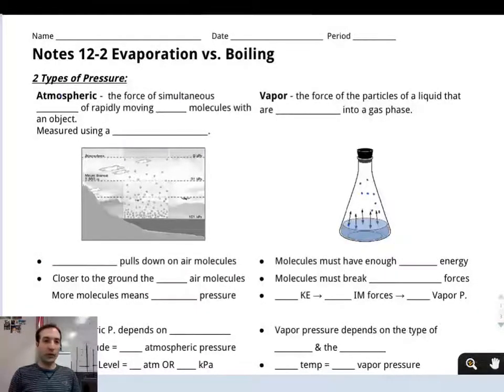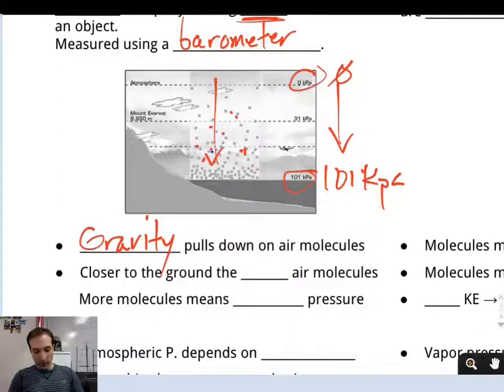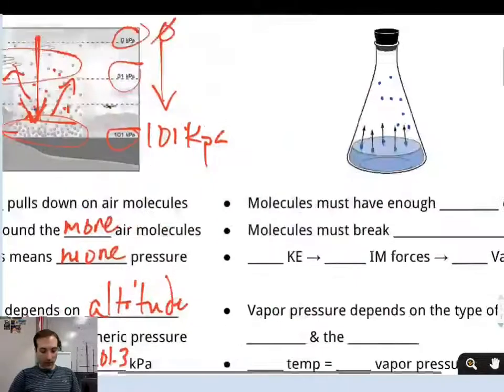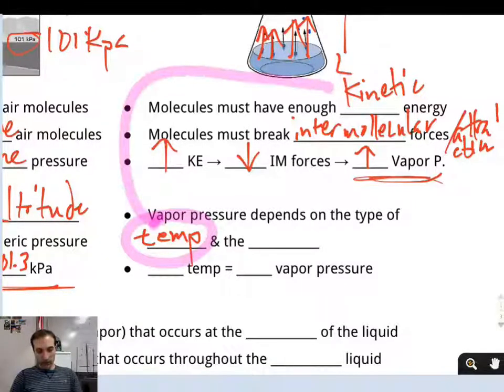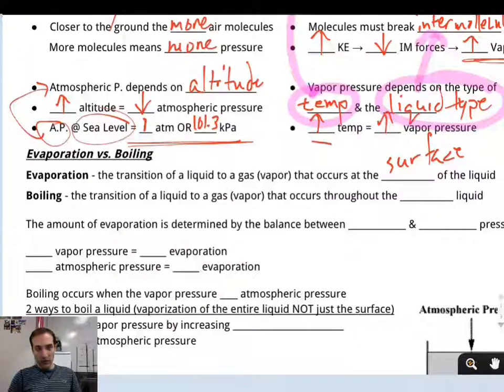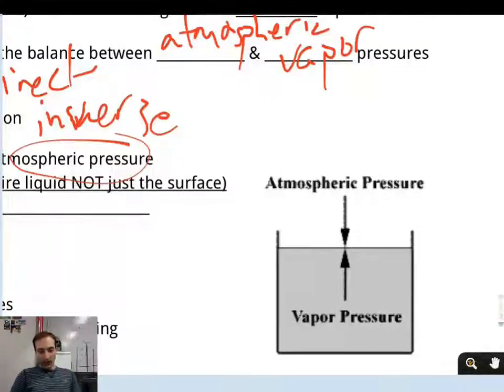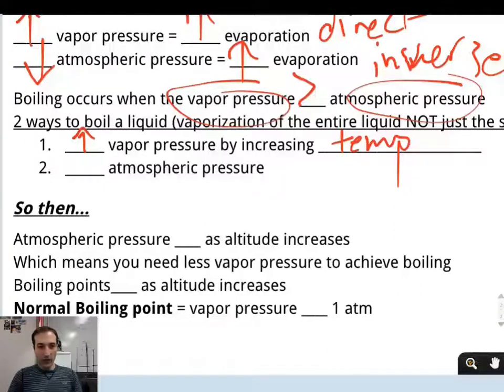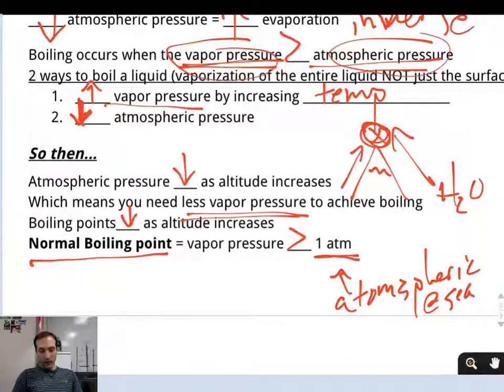ConChem 12-2: Evaporation vs. Boiling